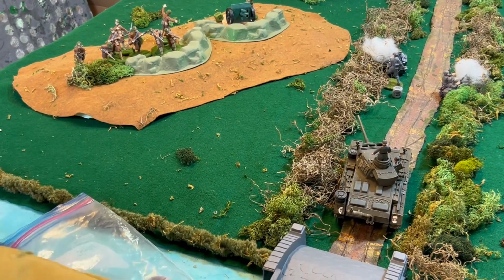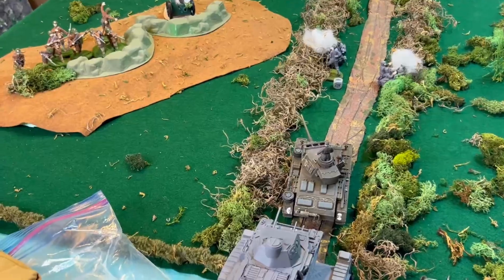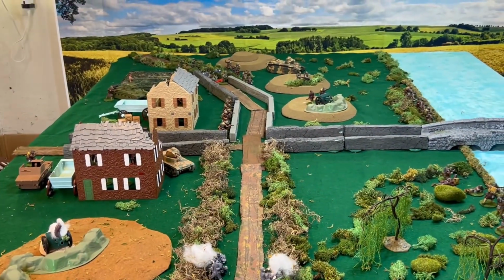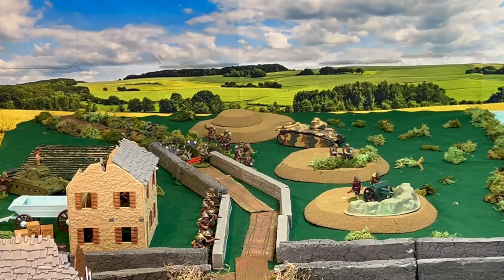Turn one France 1940 Bolt Action game Molyneaux crossroads in 54mm aka 1/32 scale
France 1940 Bolt Action game Molyneaux crossroads in 54mm aka 1/32 scale